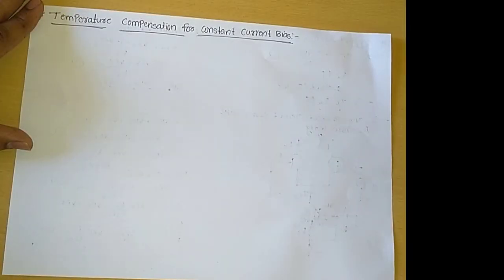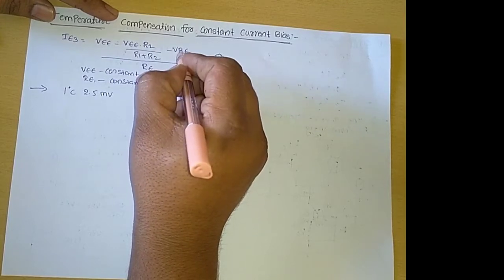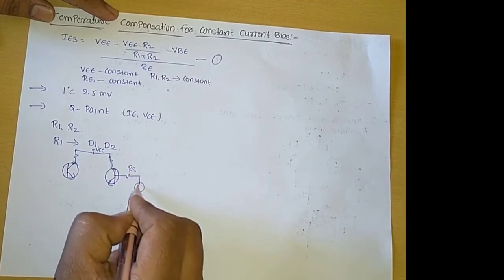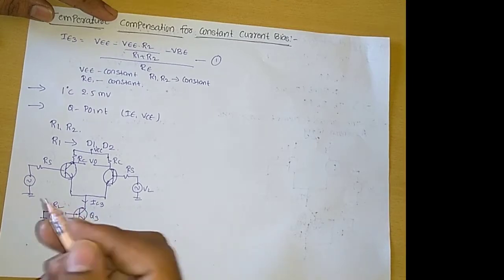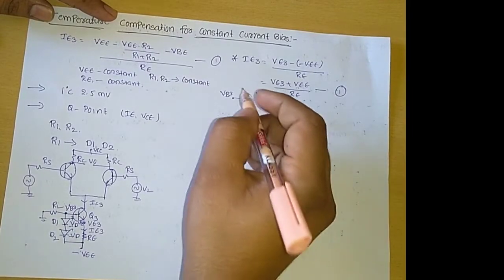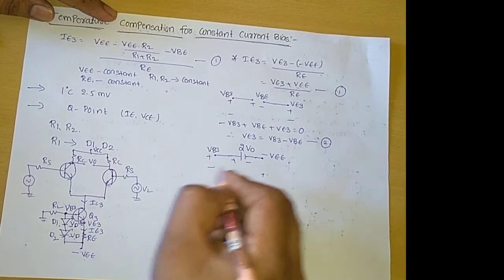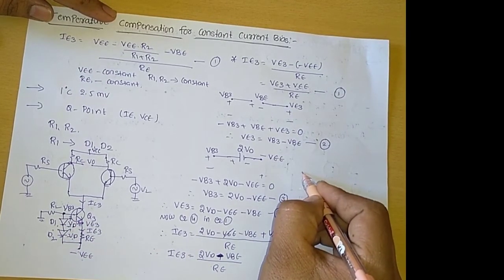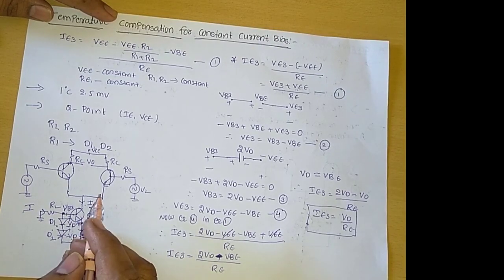Lec-12 Temperature Compensation For Constant Current Bias